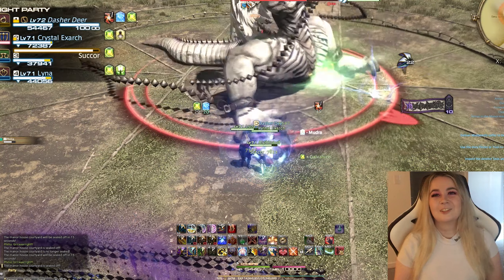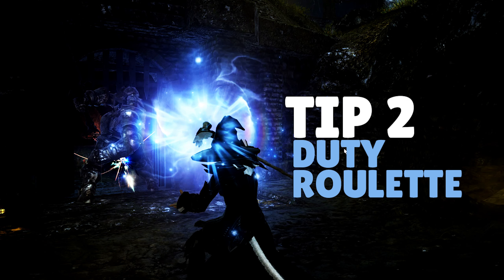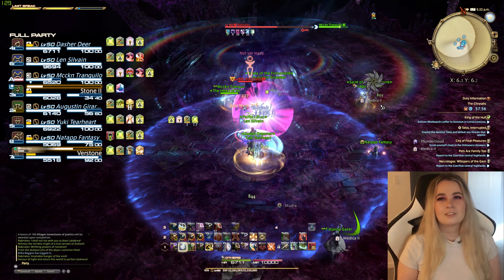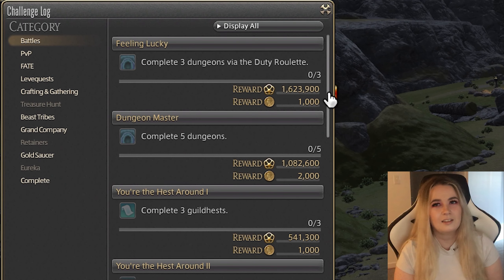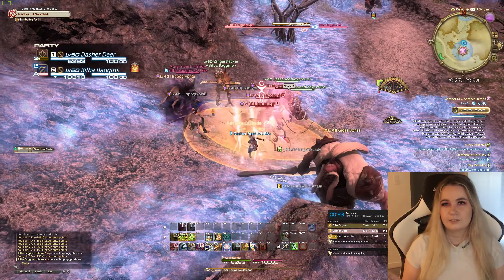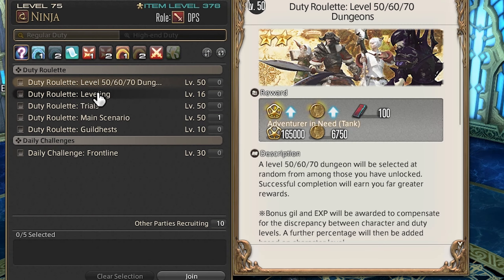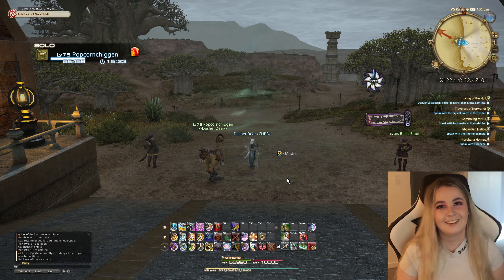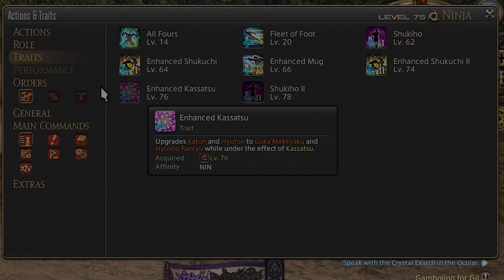FFXIV New Player Guide - 5 MORE Tips for Beginners in 2020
Hi everyone! I'm Cupid and I'm back with another guide for new players in FFXIV! I hope these tips make your journey into the amazing world of final fantasy easier. It can be daunting, but it is a great game with so much to experience :)

5 MUST KNOW Beginner Tips for NEW Players 2020 - FFXIV GUIDE --